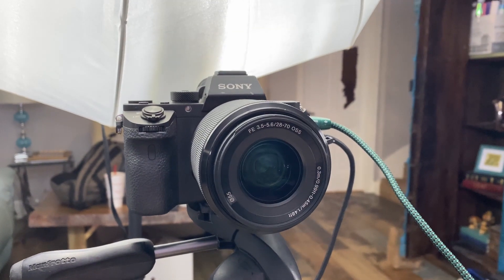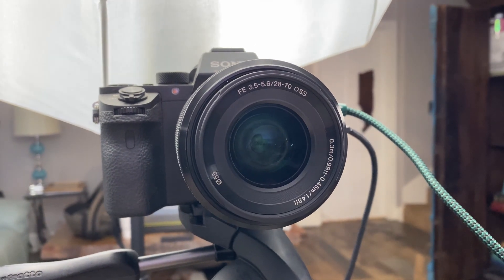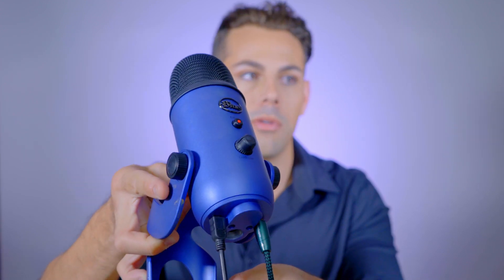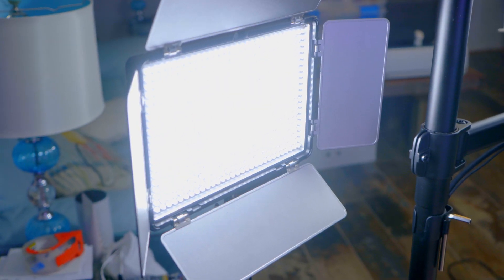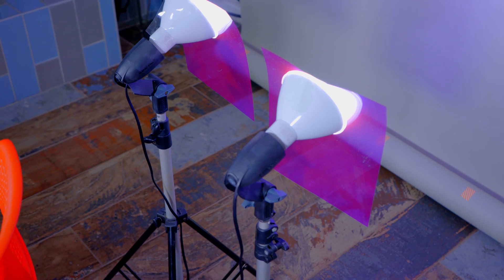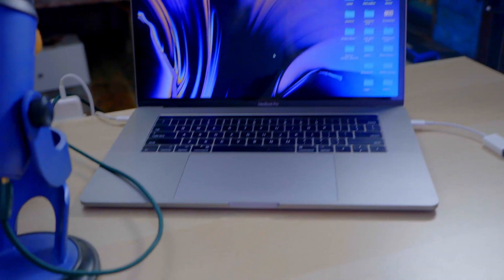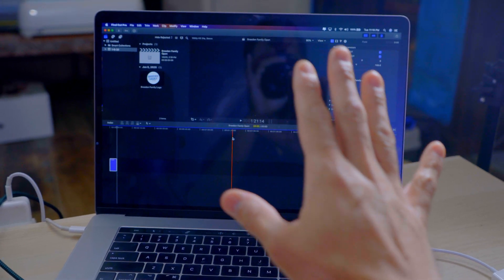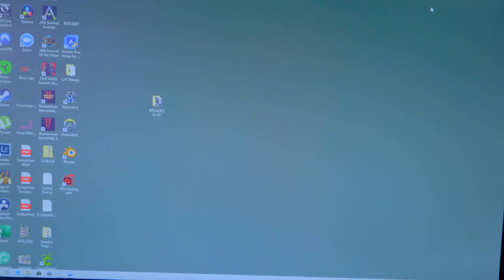My Filming Setup / Equipment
Equipment -
Lights - TL-600S
Camera - Sony a7r II and iPhone 11 Pro Max
Monitor -Asus VG245
Desk - Ikea Alex drawers and a table top w/ Casters from Home Depot
Mic - Blue Yeti Mic
Computer - Mac- MacBook Pro 15'' 2017
                    PC CyberPower Pc AMD Ryzen 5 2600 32GB W/ AMD RX580